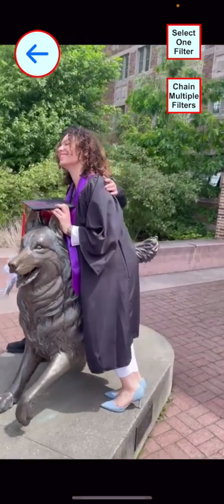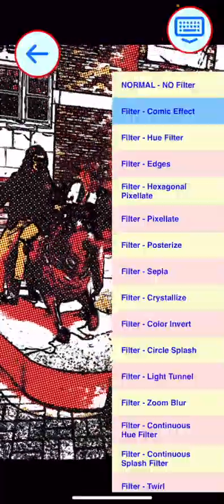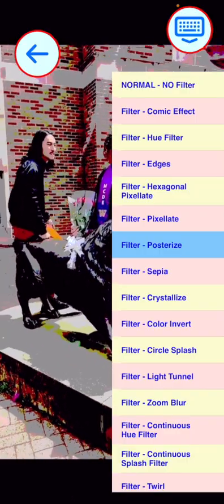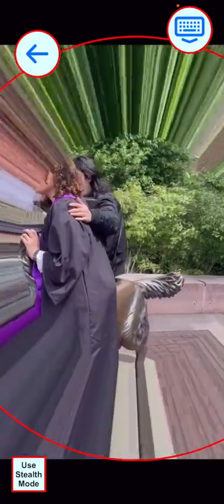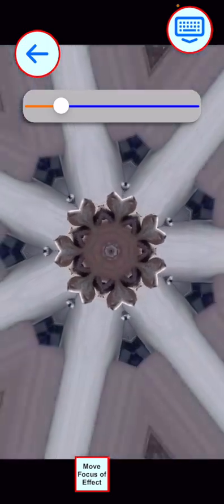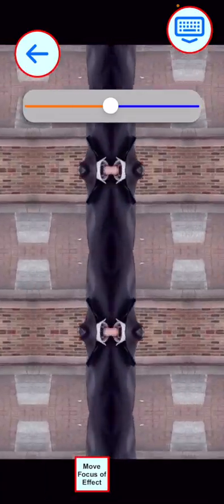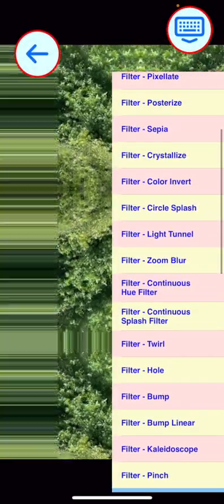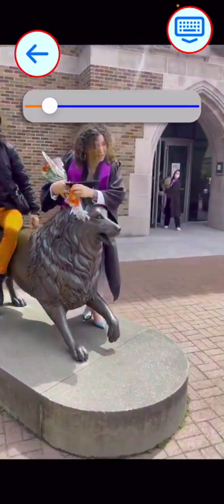VideoSoCrazy Tutorial on Applying Filter Effects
This tutorial shows users of the VideoSoCrazy app how to apply various filter effects to any video in their camera roll.